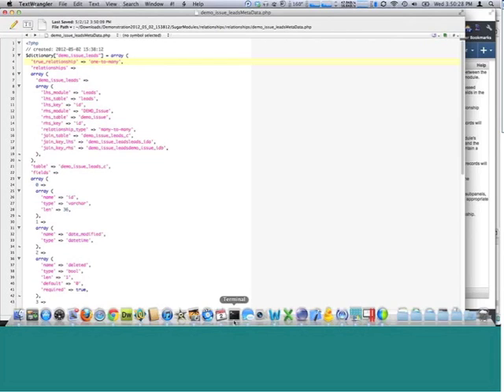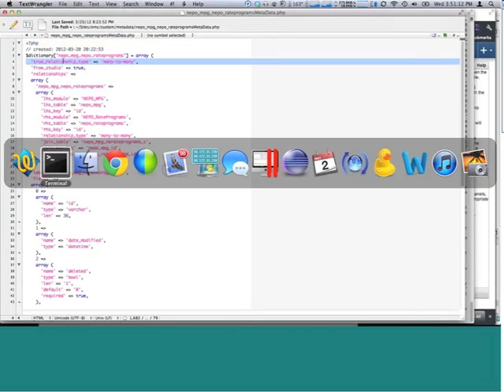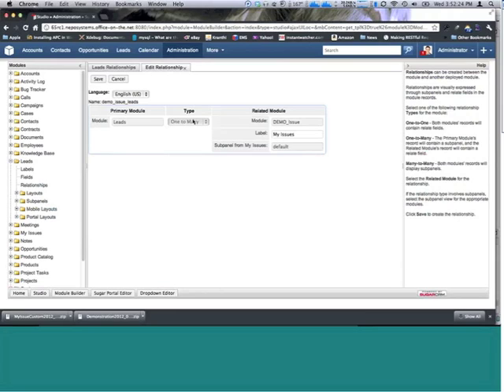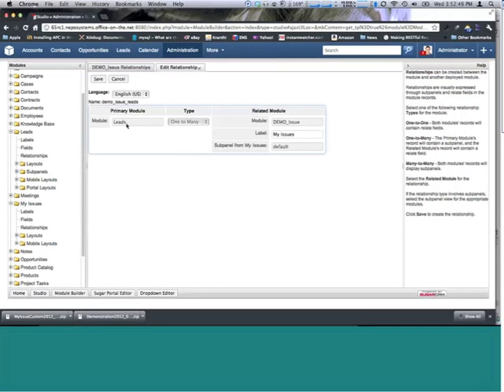SugarCRM Module Development and Deployment Part 3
Demonstration how how to use SugarCRM to develop a custom module and deploy the customization to a different SugarCRM environment